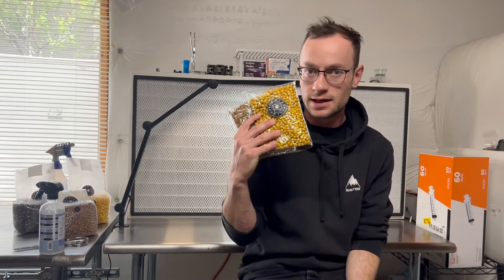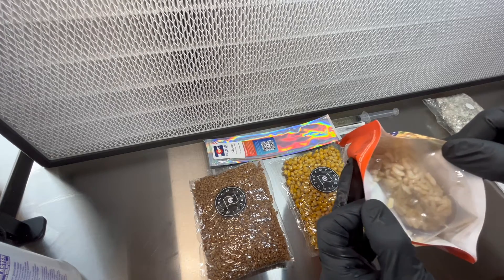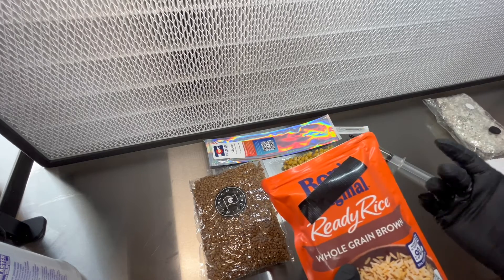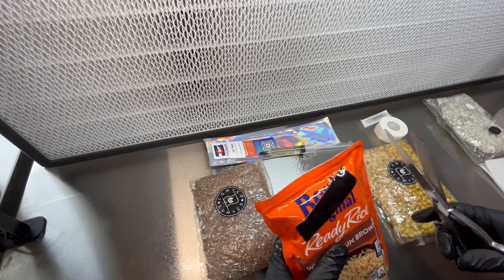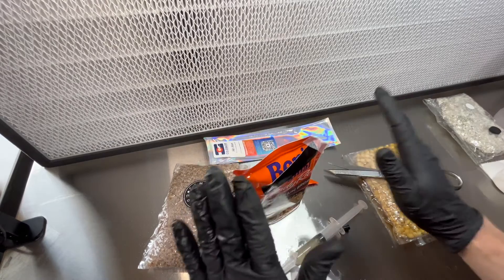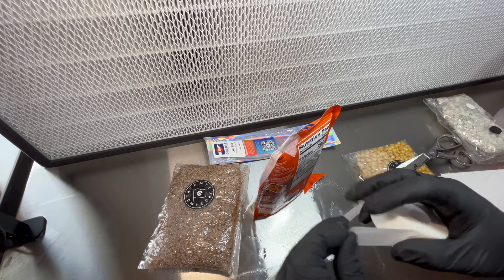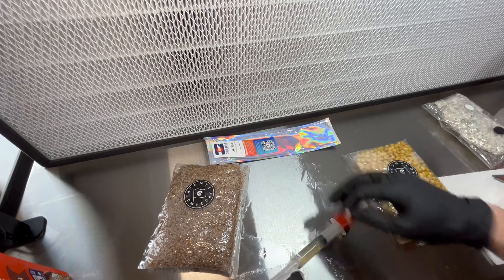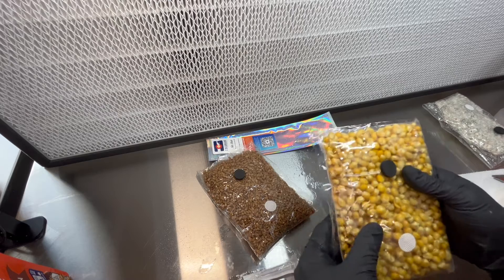Uncle Ben's vs. Comyco Minibags: Which is Better for Mycology? Hands-On Demo & Comparison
In today's video, we're diving into a comparison between Uncle Ben's and Comyco Minibags for mycology enthusiasts. I'll walk you through a quick comparison chart highlighting the key differences between the two methods, followed by a hands-on demo to show you exactly how each one works.